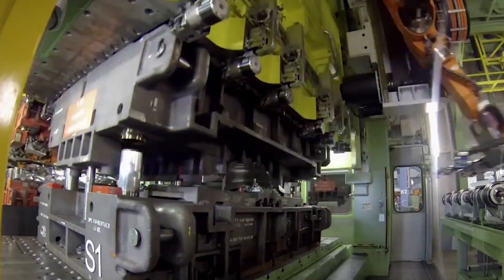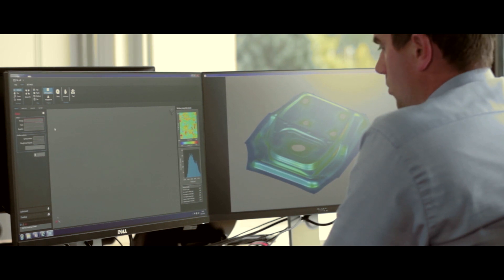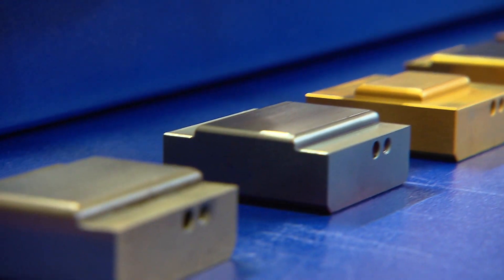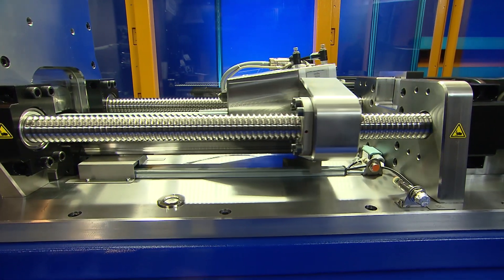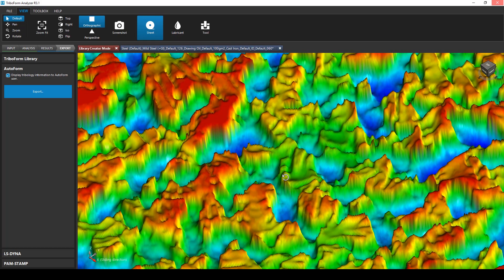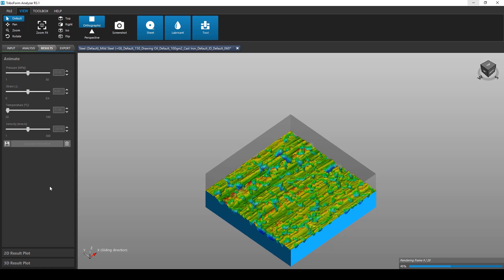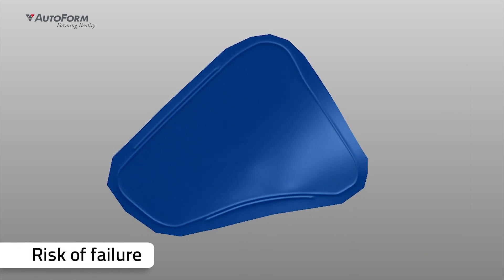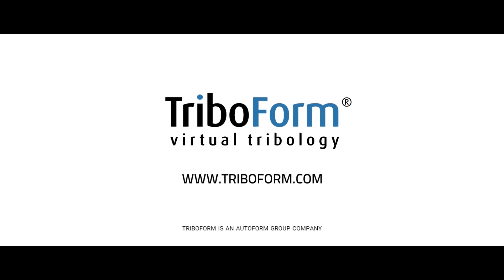Introduction TriboForm R3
Introducing TriboForm Release 3, enabling users to generate customized friction models for use in sheet metal forming simulations. In cooperation with Raziol, Nanofocus and AutoForm Engineering.